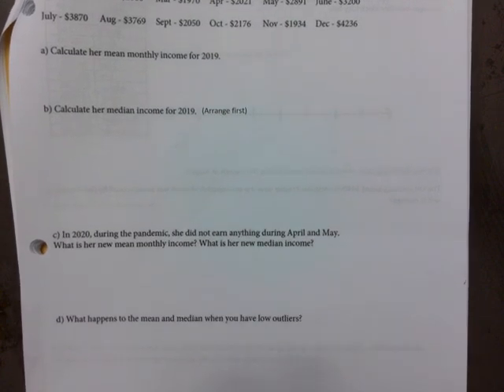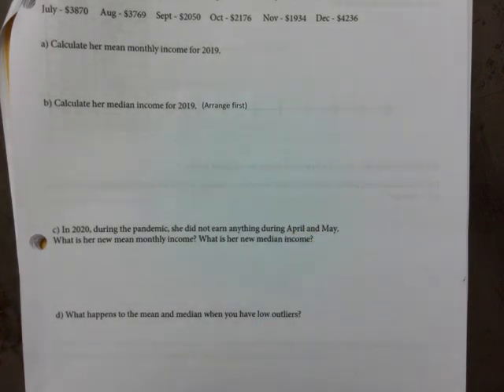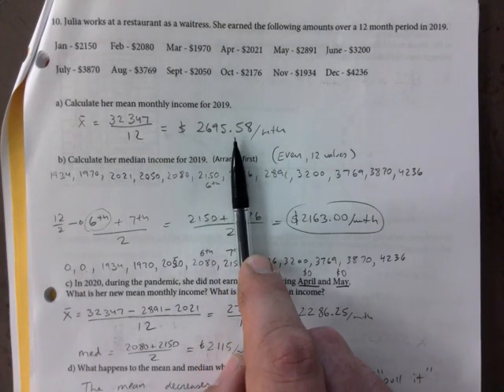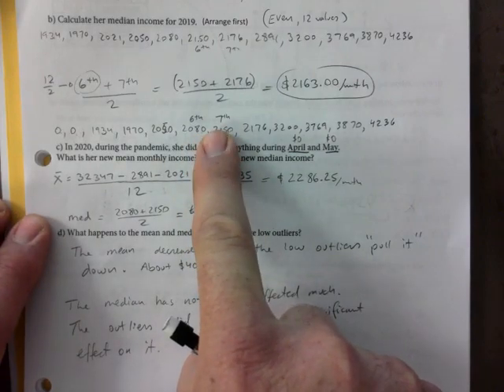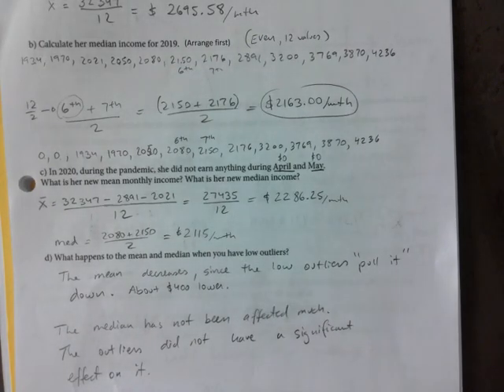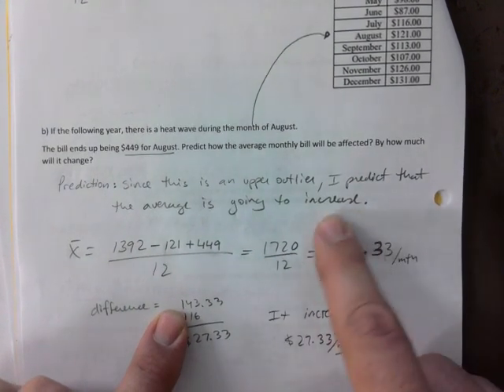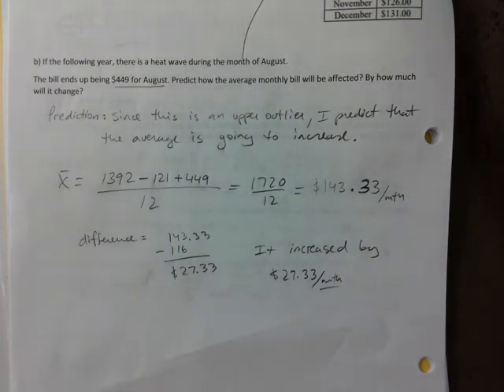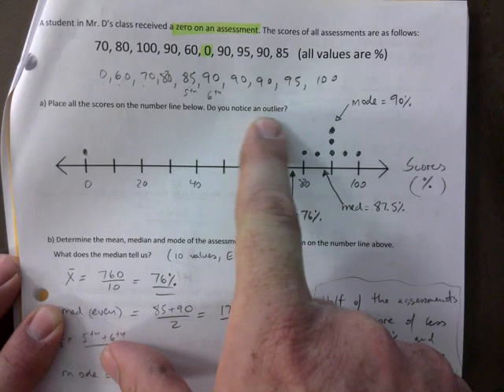ESMR4S PG 12 - 15 (EXAMPLES)